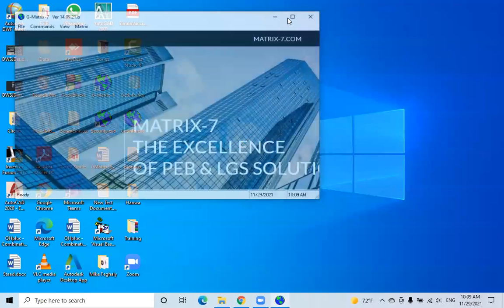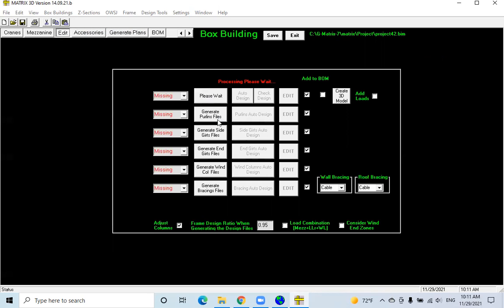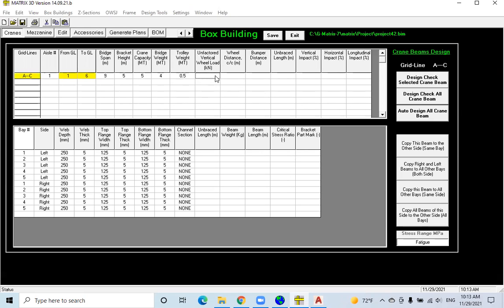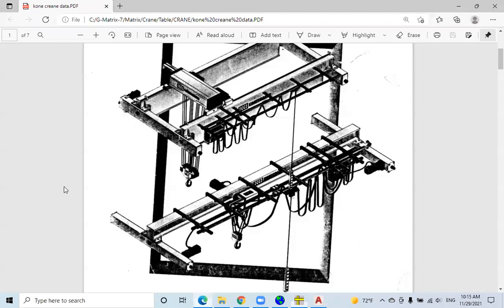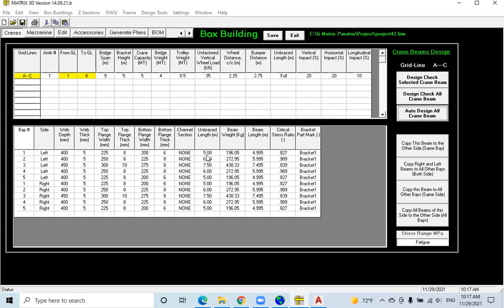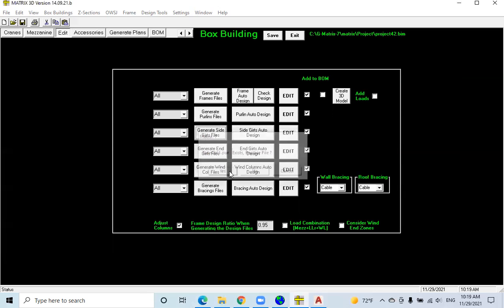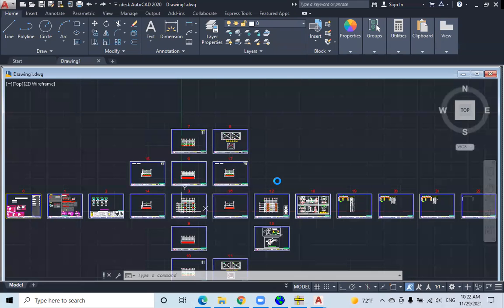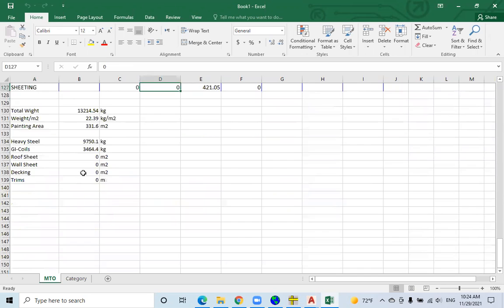GMatrix-7, Cranes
Tutorial, how to input Cranes